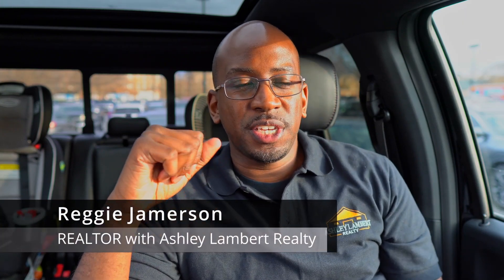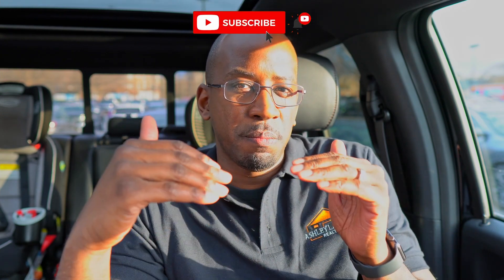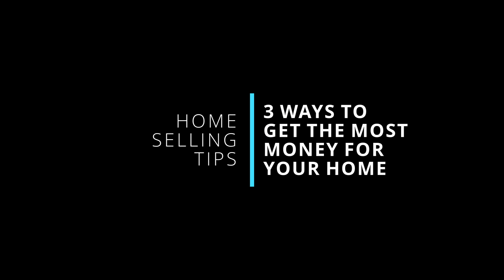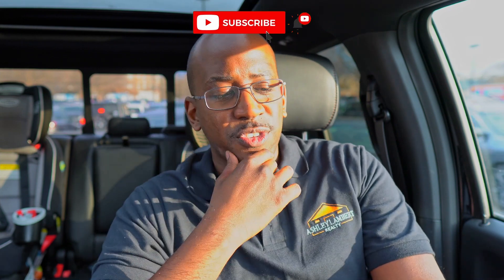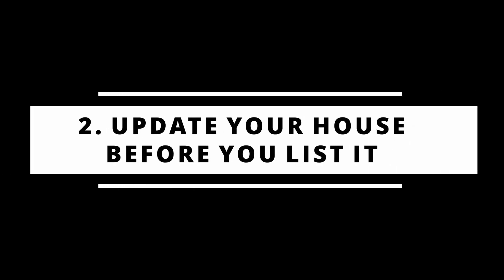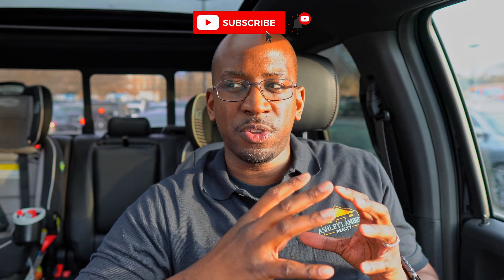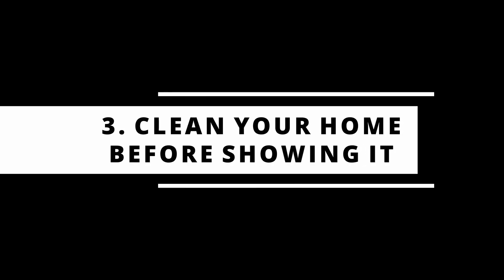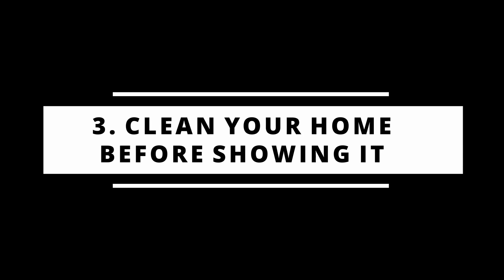🏠 3 Ways To Get The Most Money For Your Home Sale In 2022 | Tips For Selling Home in 2022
⬇️ Let's Chat!: 15min Consultation ⬇️
Here are 3 Ways To Get The Most Money For Your Home Sale In 2022. These Tips For Selling Home in 2022 will help you get the most money for your home.
1. Make your house Move-In Ready
2. Make reasonable updates to your home
3. Clean Your Home before showing it.

Reggie Jamerson, NC Realtor
Ashley Lambert Realty

If you are interested in having me be your agents, then please contact . I also recommend you contact me before visiting a new construction neighborhood as I can be your buyer's agent and help ensure you have representation when buying a new construction home. I work in the following cities: Charlotte, NC Home for Sale, Huntersville, NC Home for Sale, Davidson, NC Home for Sale, Concord, NC Home for Sale, Belmont,, NC Home for Sale Gastonia, NC Home for Sale, Pineville, NC Home for Sale, Matthews, NC Home for Sale, Indian Trail,, NC Home for Sale Monroe, NC Home for Sale, Locust, NC Home for Sale, Kannapolis, NC Home for Sale, Cornelius ,NC Home for Sale Mooresville, NC Home for Sale, Mt. Holly, NC Home for Sale, Stanley, Weddington, NC Home for Sale, Midland, NC Home for Sale, Mint Hill, NC Home for Sale, NC Home for Sale, Harrisburg, NC Home for Sale, Denver, NC Home for Sale. 3 ways to get the most money for your home,how to get the most money for your house,tip for home selling,3 ways to get most money for home sale,3 home selling tips,3 home selling tips for most money,get the most money for your home 2022,home selling tips 2022,how to get most money for your home 2022,2022 home selling tips,tips for home sale 2022,Tips For Home Selling 2022,Tips For selling Home in 2022